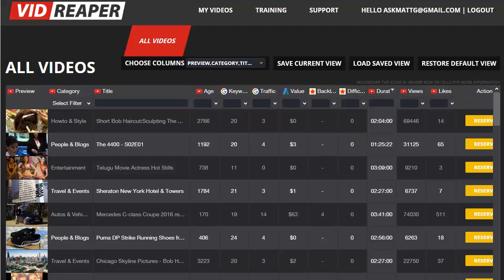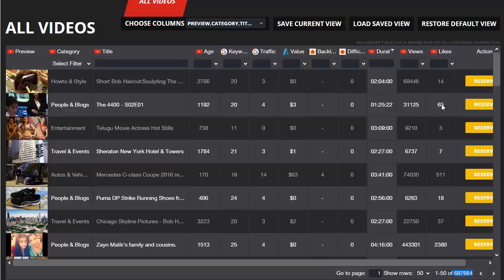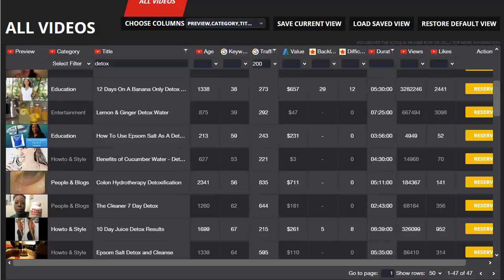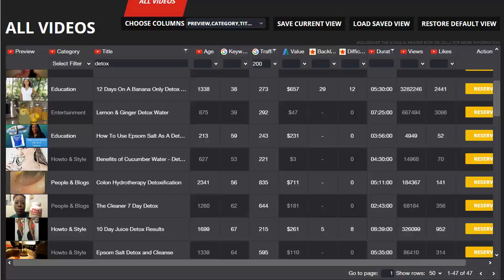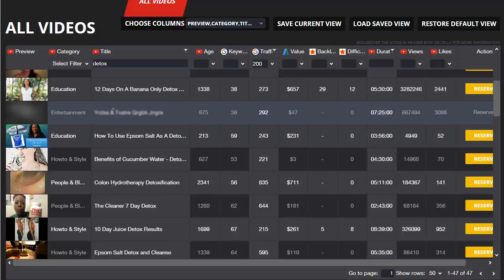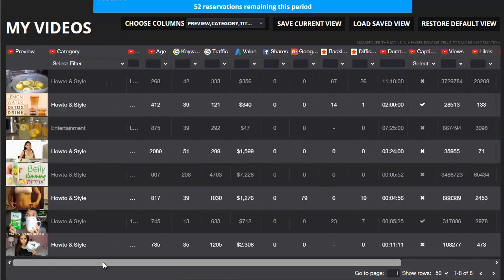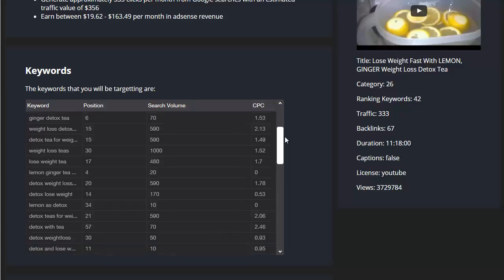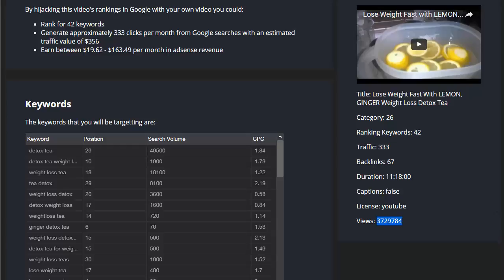Video Reaper Pro Review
How would you like a real insider edge for video marketing..?
check out VidReaper.com to find out how you can discover the real gold nuggets of niche video marketing the easy way, using the ground breaking new video discovery and research SaaS that does the heavy lifting for you!